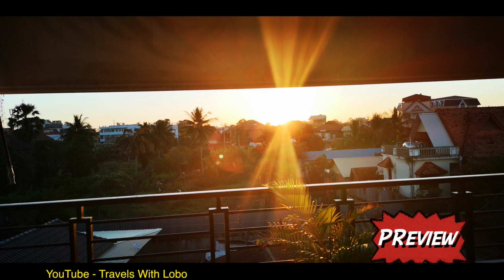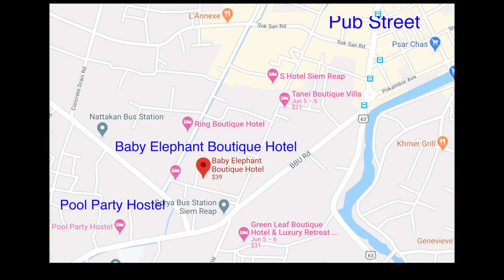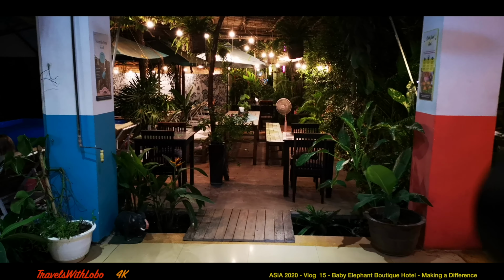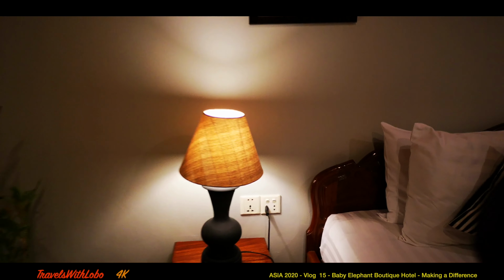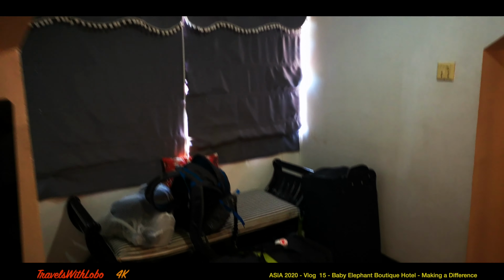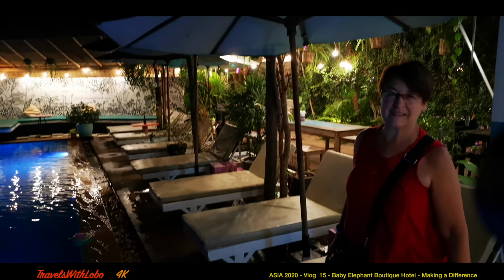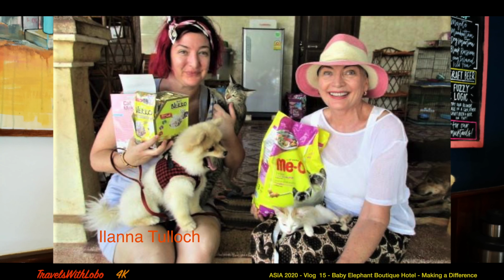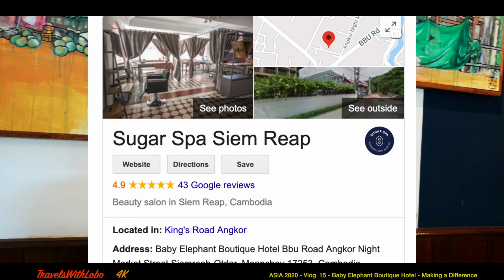BABY ELEPHANT BOUTIQUE HOTEL SIEM REAP - MAKING A DIFFERENCE - CHALLENGING TIMES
Baby Elephant Boutique Hotel - Street 53, Number 418, Vihearchin Village, Songkat Svay Dangkom, Siem Reap, Cambodia .
Amazing Female Entrepreneur - Woke "Corporate" Culture - Family Bonds - Instagram Star ...why would you not view this vlog?
We were guests at the hotel in November 2019. Has Covid-19 changed  what you see in this vlog?...of course as you will see.
The Baby Elephant Boutique Hotel in Siem Reap is a family-run ethical and sustainable social enterprise making a difference in the lives of disadvantaged locals. This is achieved by creating multiple jobs for disadvantaged locals. Not only providing jobs but also vey importantly providing training in the hospitality industry that is a major driver of the Cambodian economy. For employees, described as "The Herd", the Baby Elephant Boutique Hotel is like an apprenticeship program, making a huge difference in their present lives and a spring board for the future. Like any great concept there has to be a driving force behind the idea and in this case the driving force is an amazing lady we met during our stay at the Baby Elephant Boutique Hotel - Carmel Tulloch. From the moment I met her, I knew there was a story there and she did not disappoint.  Frankly I had never met a female entrepreneur but Carmel Tulloch turned out to be just that and much more.  So it was fascinating to hear the story of how the Baby Elephant Boutique Hotel and its spinoffs came about from its humble beginnings to where it is now. Female entrepreneur yes, but also matriarch with strong family involvement from the family team Ilana Tulloch,  Adam Scott and daughter Innez back in Australia. I would describe the Baby Elephant Boutique Hotel "corporate" culture as being very "woke"..considering its social awareness.
Here is some relevant information provided by the above website and other booking agencies about the Baby Elephant Boutique Hotel. But to get the inside story you've got to view the vlog. Lobo
Covid-19 Update which of course has been a game changer for the hotel, the hospitality industry, the country of Cambodia, the entire world...but then that is what a pandemic is ... a game changer.
Baby Elephant Boutique Hotel is one of Siem Reap’s leading sustainably run social enterprises. Since opening in 2013, this stylish, independently owned and run boutique hotel – with the motto of being ethical, sustainable and creative – has created dozens of jobs for local Cambodians from disadvantaged backgrounds. Play your part by booking into one of the hotel’s gorgeous rooms, enjoying a cocktail (made using produce from the on-site garden) beside the gorgeous saltwater pool, or indulging in a treatment at the all-natural, cruelty free in-house spa.
Just a 10-minute walk from the various dining and retail options in downtown Siem Reap, this boutique hotel features contemporary rooms, an outdoor swimming pool and free WiFi access.
Siem Reap’s independent Baby Elephant Boutique Hotel has been recognised as the world’s ninth best bargain hotel in TripAdvisor’s 2018 Travellers’ Choice awards, based on the millions of reviews and opinions collected each year from TripAdvisor travellers worldwide.
Baby Elephant Boutique Hotel offers air-conditioned rooms equipped with a flat-screen cable TV, a minibar and tea/coffee maker. The black and white tiled bathrooms come with a shower, free toiletries and a hairdryer.
Guests can enjoy views of the pool and landscaped garden on the terrace or sunbathe by the pool. The hotel also has a 24-hour front desk, a travel desk and luggage storage.
Baby Elephant Boutique Hotel offers a free pick up service from Siem Reap International Airport, Borei Seang Nam Bus Station and Tonle Sap Ferry Dock. It is just 8 km away from Angkor Wat Temple and the airport. It is 10 km to Tonle Sap Lake. The property offers complimentary pickup services from the airport or bus station.
Baby Elephant Boutique Hotel is at the forefront of efforts to make Siem Reap a greener, more sustainable tourism destination – and an even nicer place to live all round. As part of our 2020 Go Green! vision, we take regular steps to make your stay with us in Siem Reap more eco-friendly.